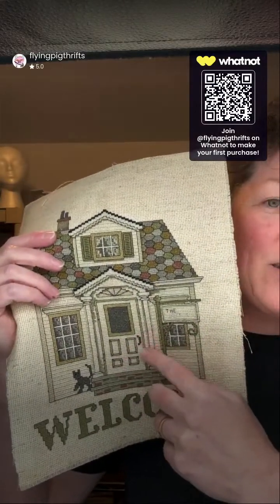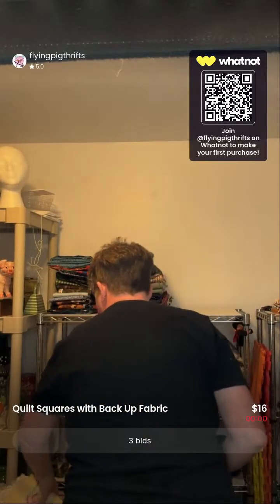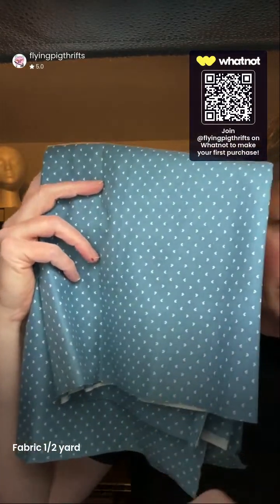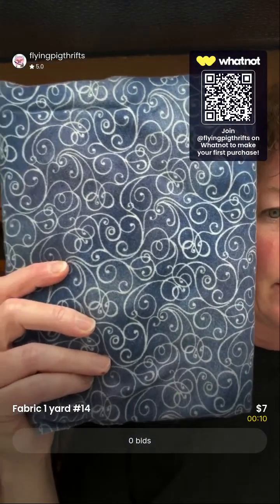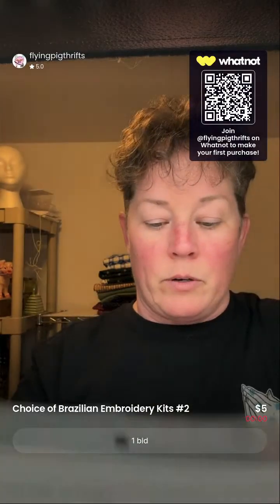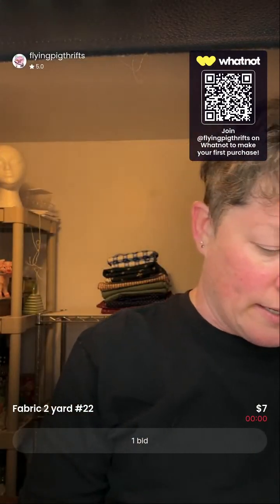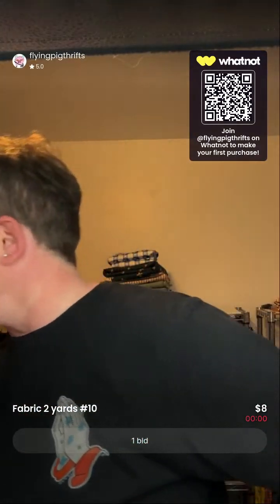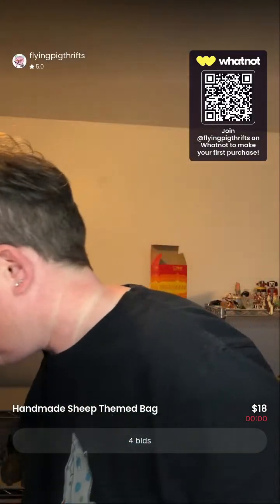Flannel, Cotton, Quilt Top Fabrics